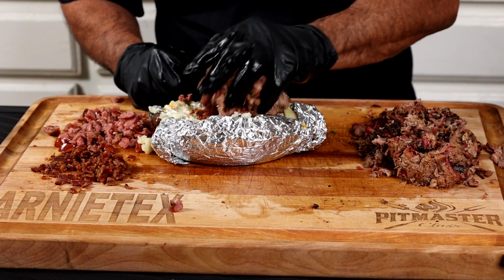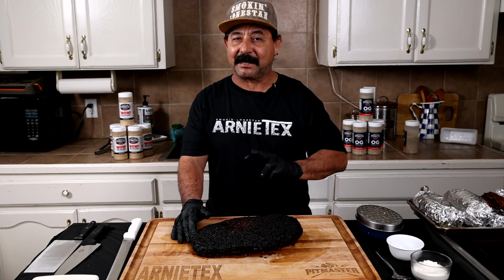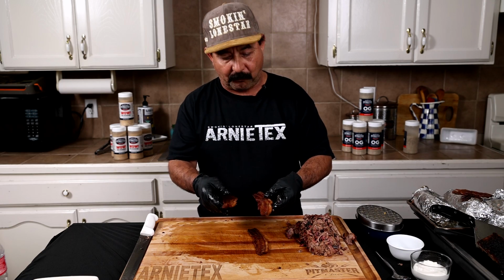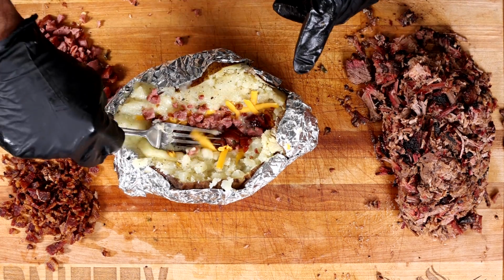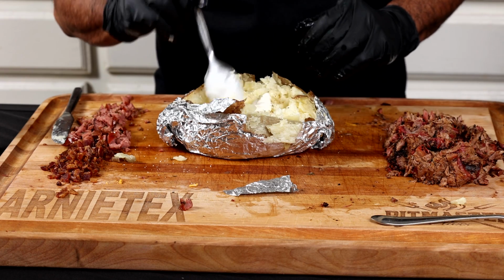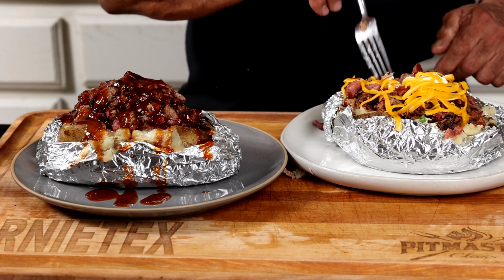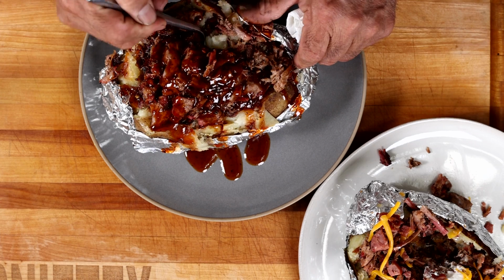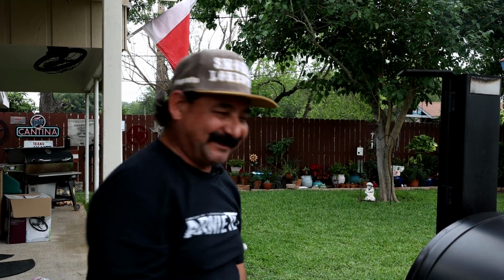La Gran Papa! How to Make a Papa Asada / Loaded Baked Potato w/ Brisket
Smoked Brisket Loaded Baked Potato 🥔 Before the Texas BBQ boom this has always been a staple at the local joints down south. This recipe is great because it is so easy to make and you can feed a lot of people. Of course I had to smoke a whole prime brisket to make this potato epic!